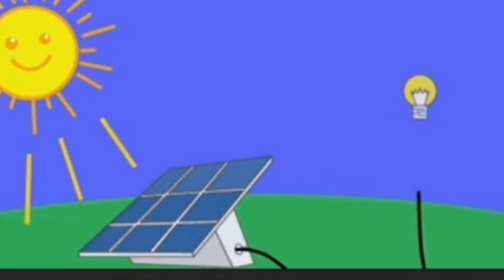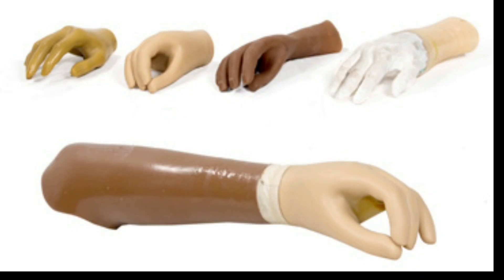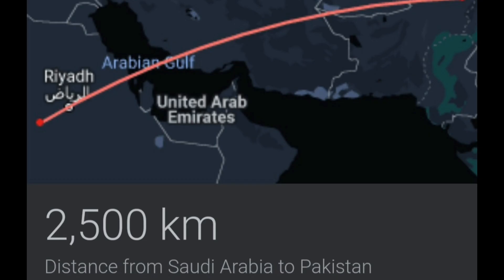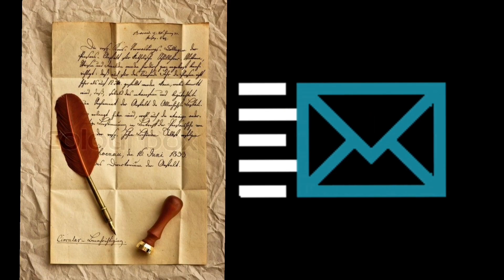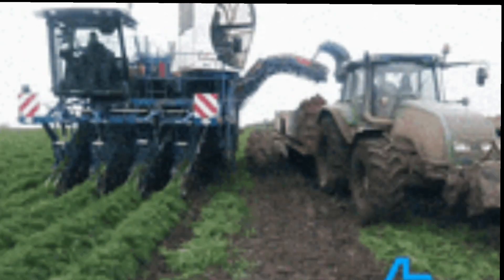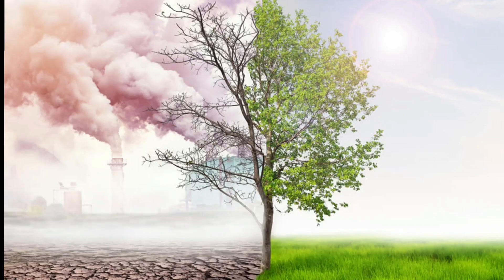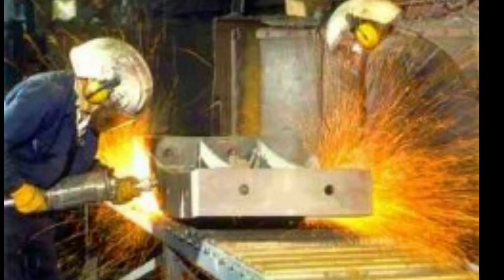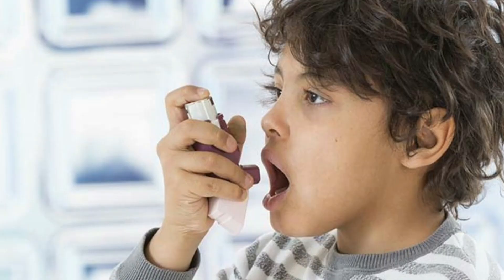Advantages and disadvantages of technology - Alizay Khan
Nowadays, technology is being used everywhere

technology might be beneficial but dont forget it has its bad effects.